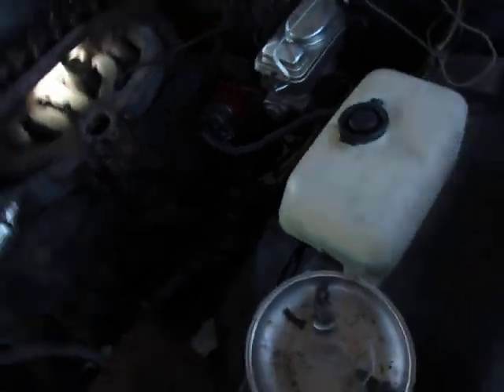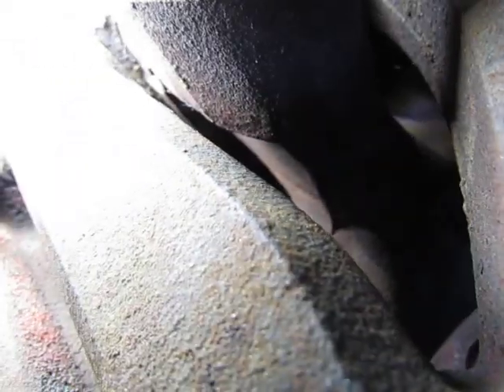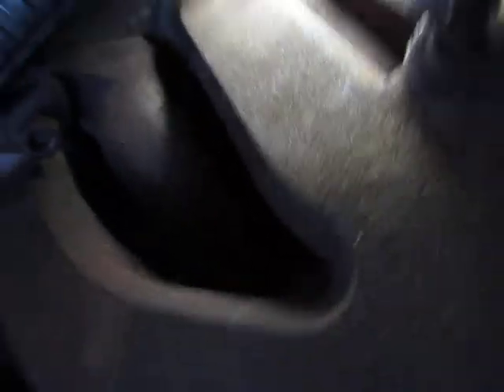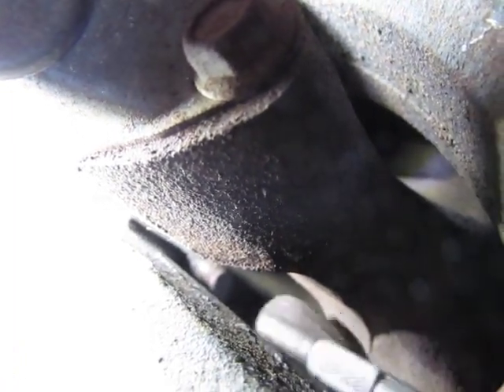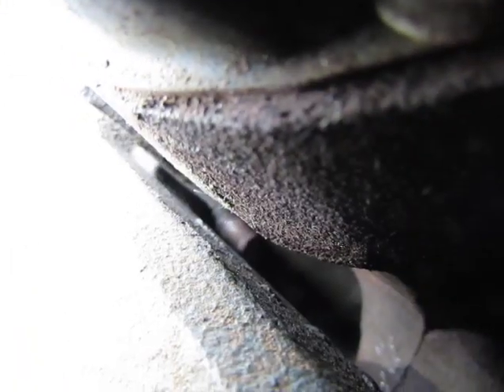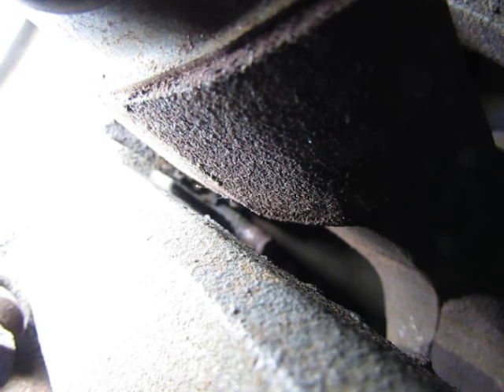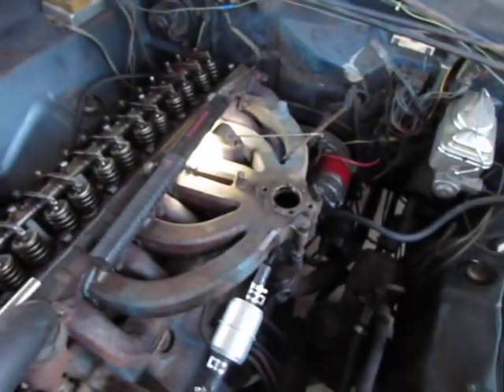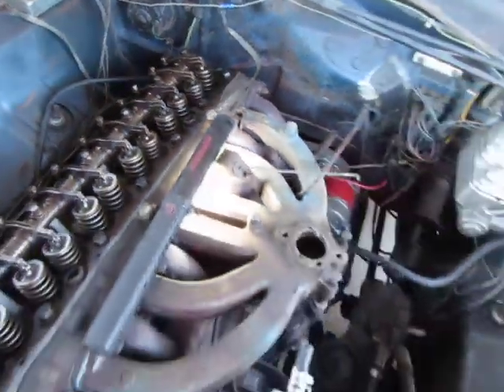How to slant 6 manifold clamps